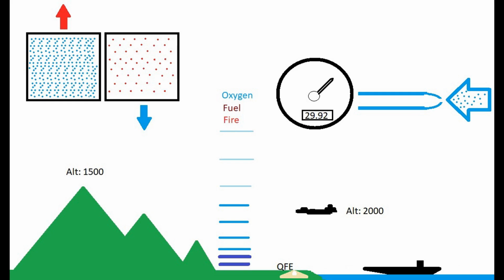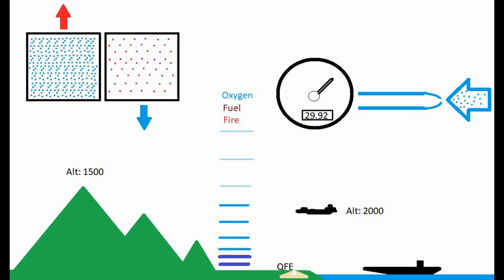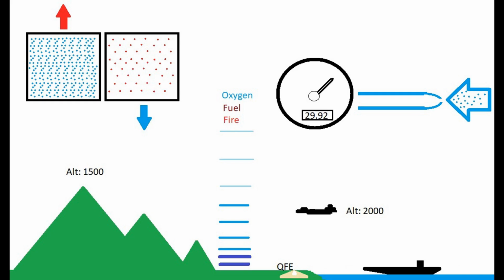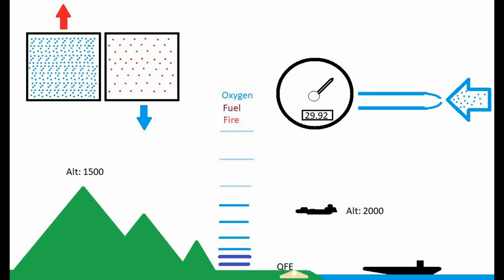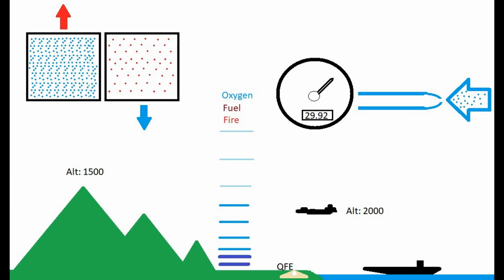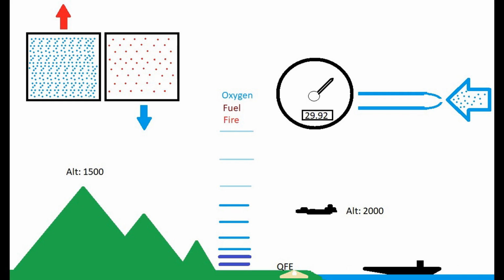DCS Green Series: Ep2 Air Density, Temp, Pitot, QNH, QFE,